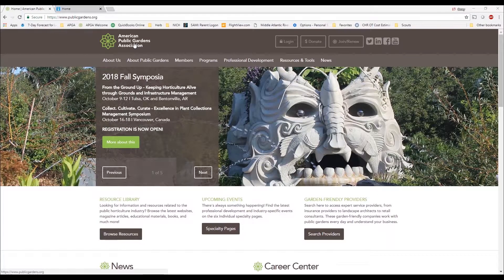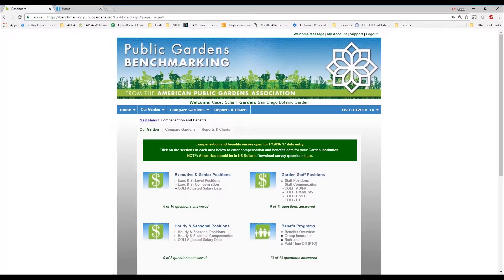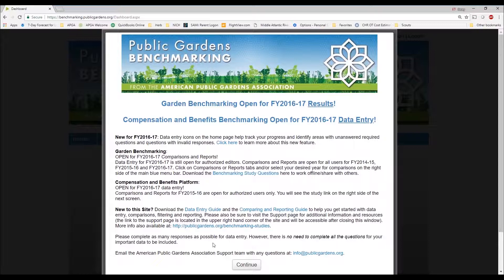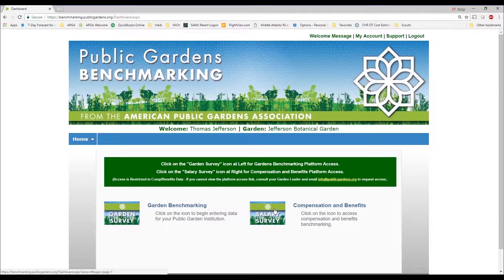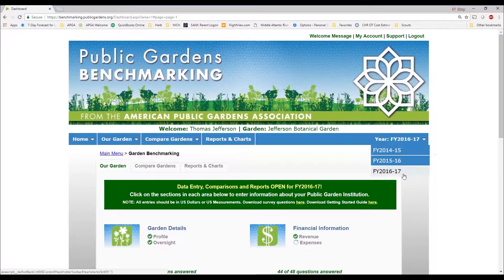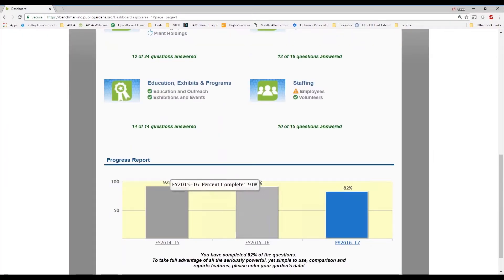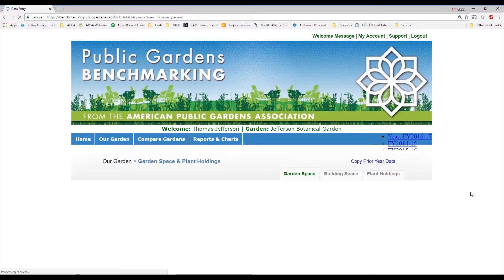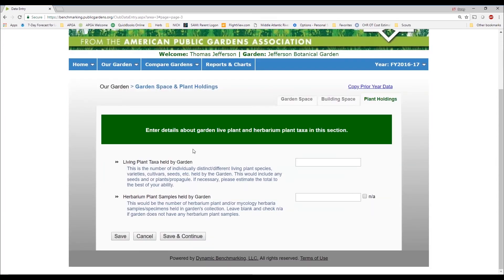Garden Benchmarking "How To" - Log-In and Enter Data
Association Executive Director Casey Sclar gives a brief primer on how to start accessing the Gardens Benchmarking platform to enter your data.